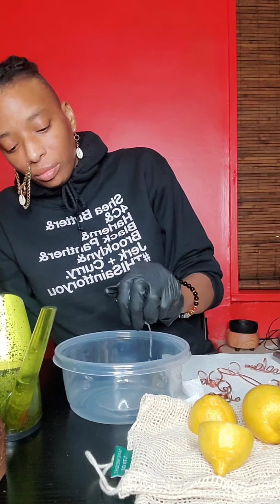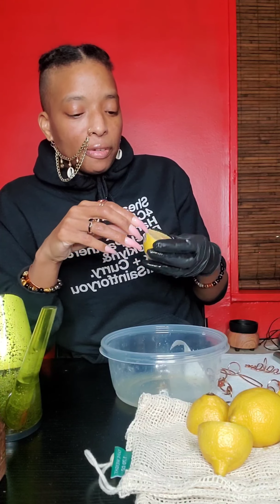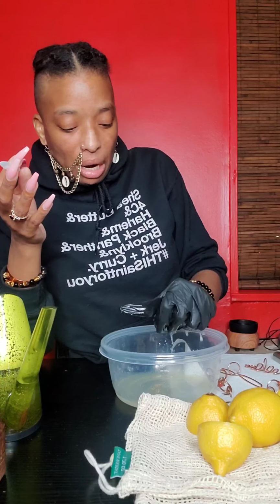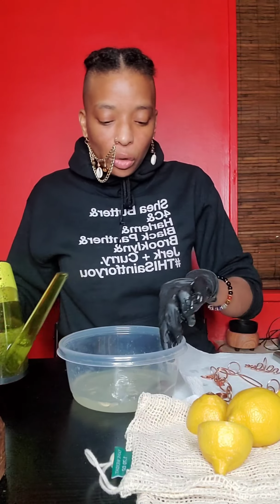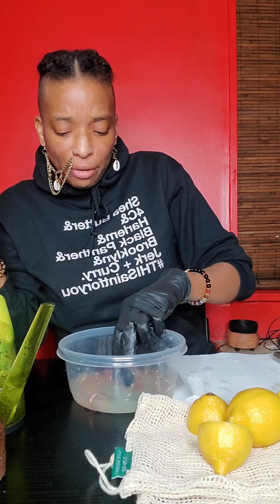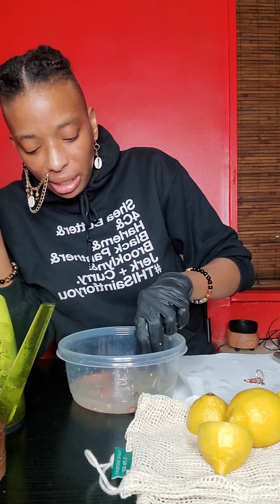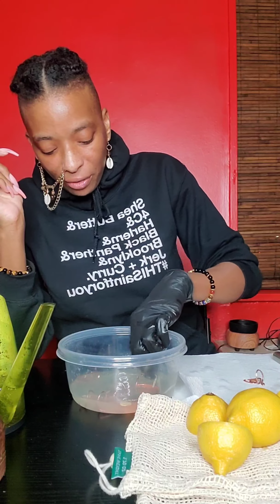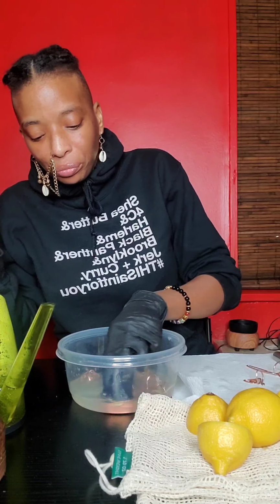Cleaning Copper w/ Lemons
Quick vid on how to shine copper w/ lemons, even those adornments combines with gemstones.
Adorned In Taji creates adornments that enhance your personal power, aiding your Spirit to manifest your intentions, and supplies you with healing, alter, and ritual tools to live your best life. Our pieces are intuitively designed and carefully handcrafted with nature’s raw materials, including ethical gemstones, cowrie, metals, and wood while our supplies are sustainably sourced from mostly family-run businesses around the globe.
Follow @adornedintaji on IG for more and be sure to shop for Adornments that amplify your Royal.
* Note about gemstones: Remember that the power is always in us, our consciousness is more powerful than any outside sources. When using gemstone balancing, do not put all of your faith into the objects. For medical advice, holistic or pharmaceutical, please contact a physician/professional.